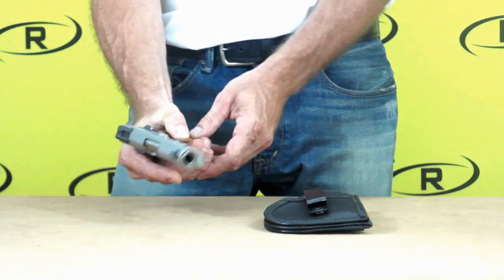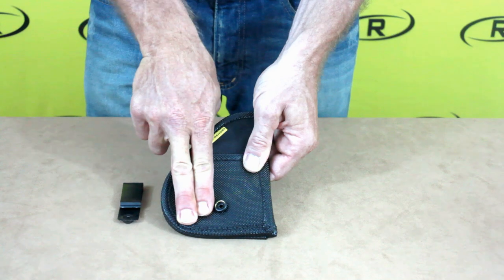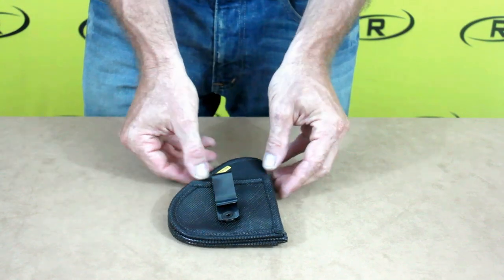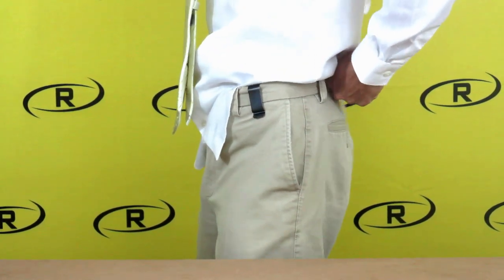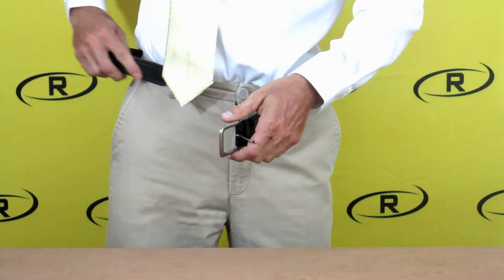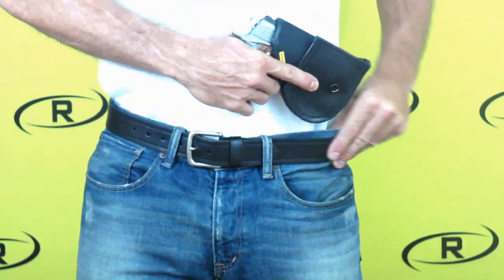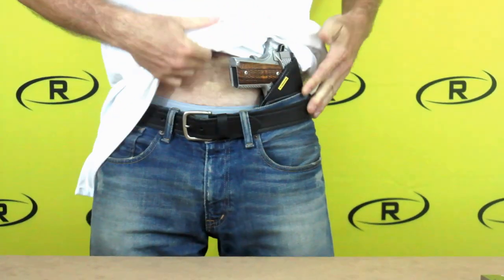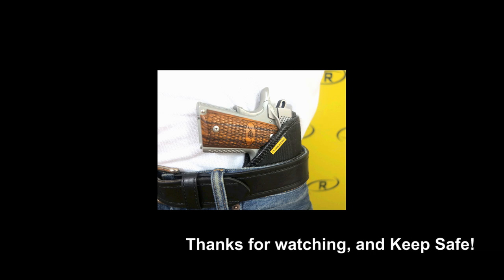Remora Tuckable Holster